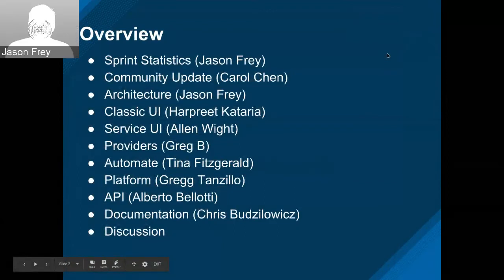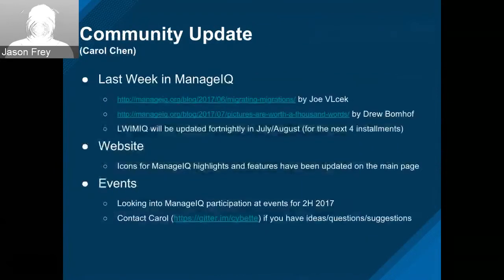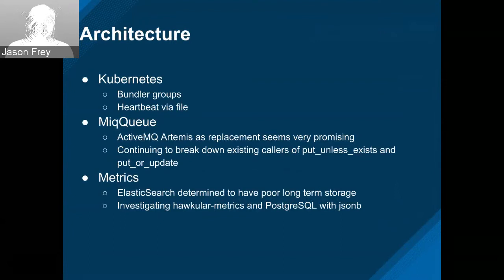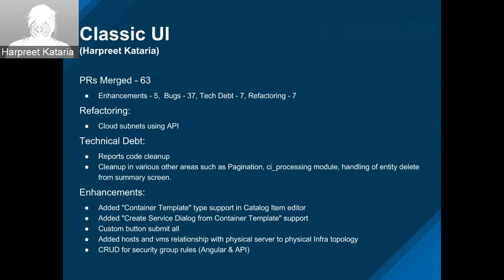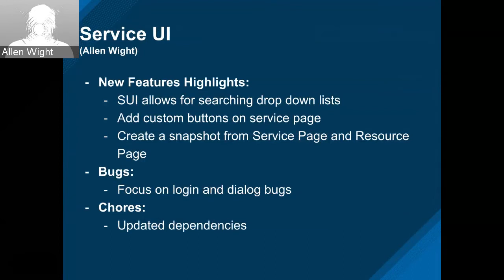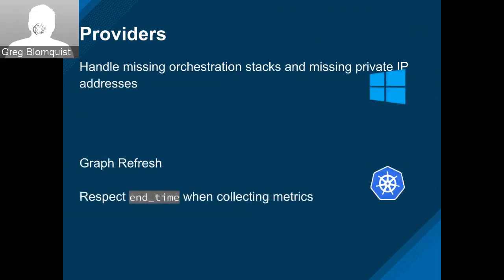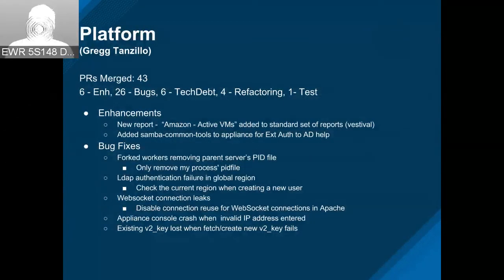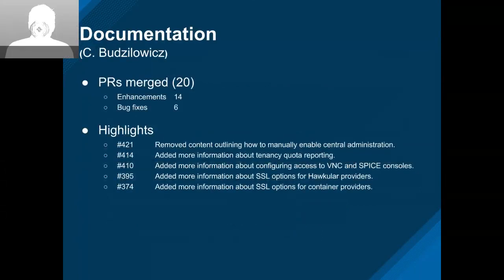ManageIQ Sprint 64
Sprint Statistics (Jason Frey)
Community Update (Carol Chen)
Architecture (Jason Frey)
Classic UI (Harpreet Kataria)
Service UI (Allen Wight)
Providers (Greg B)
Automate (Tina Fitzgerald)
Platform (Gregg Tanzillo)
API (Alberto Bellotti)
Documentation (Chris Budzilowicz)
Discussion